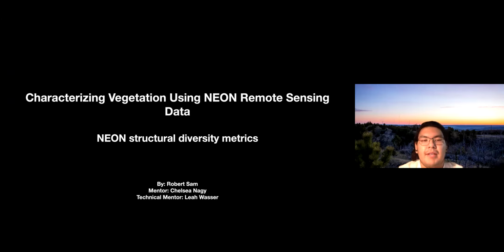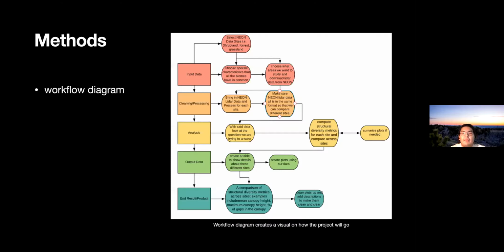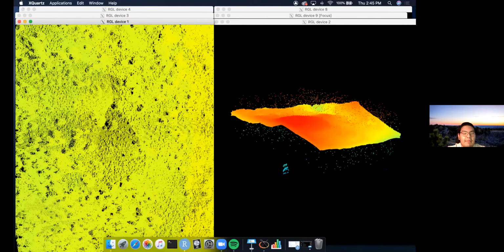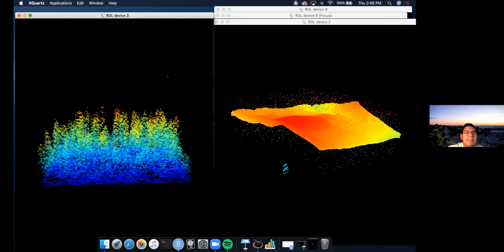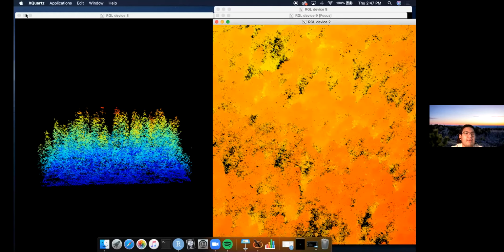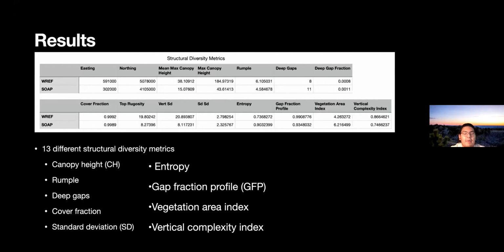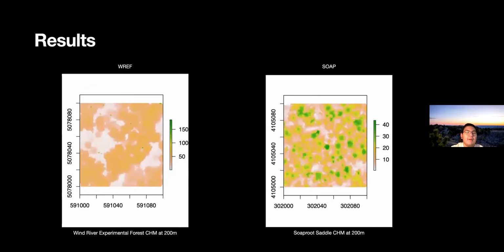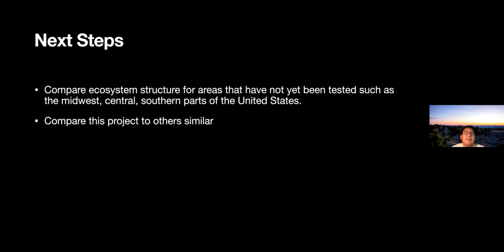Earth Data Science Corps: Characterizing Vegetation Using NEON Remote Sensing Data